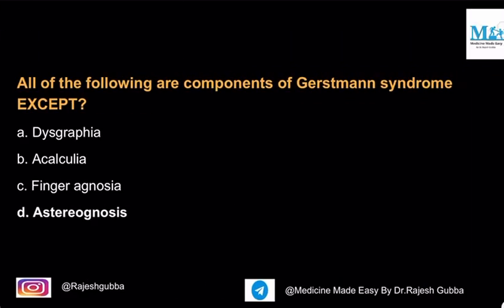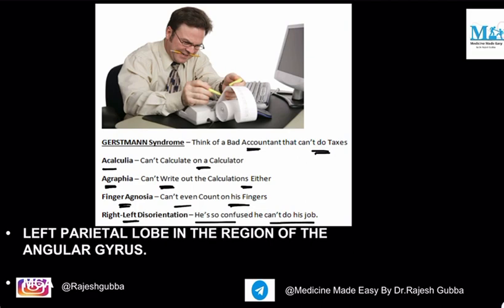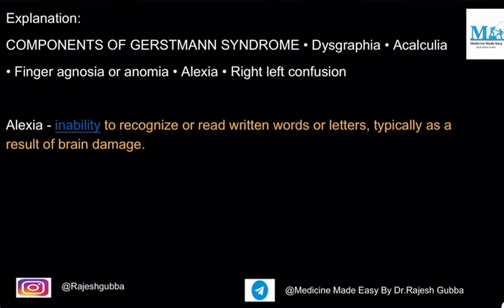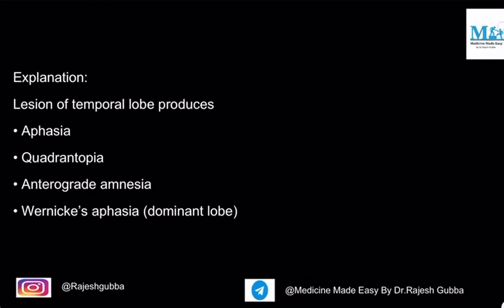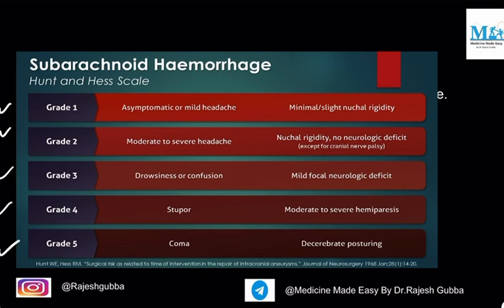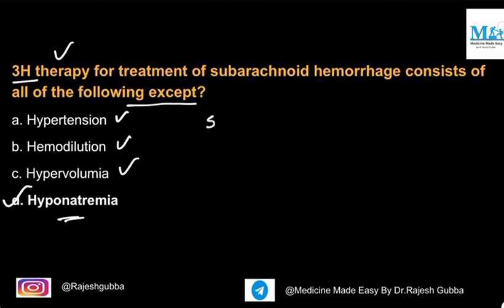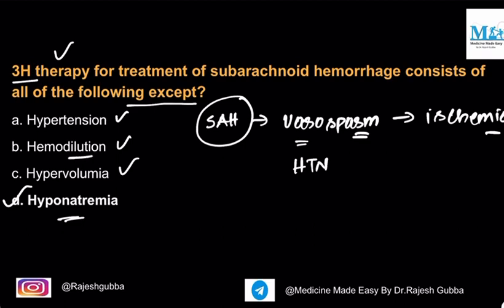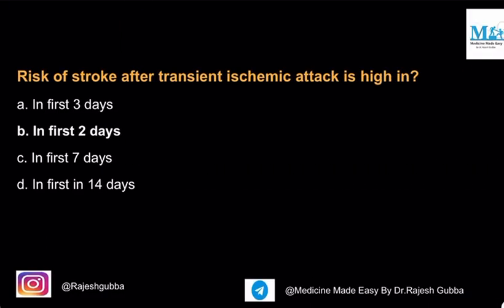DAILY QUIZ DISCUSSION - GENERAL MEDICINE : Medicine Made Easy By Dr.Rajesh Gubba : 01-05-2023